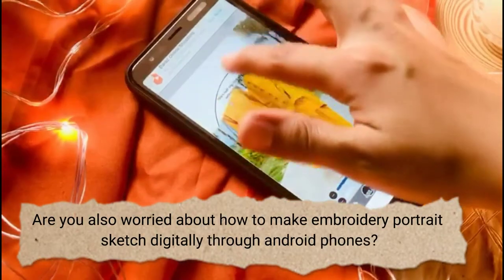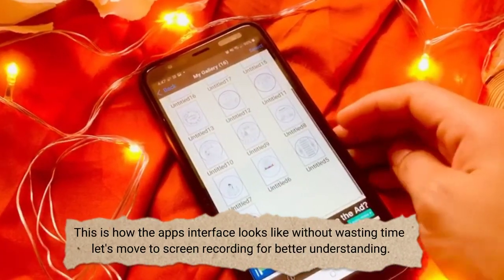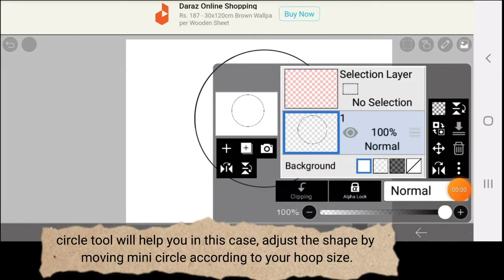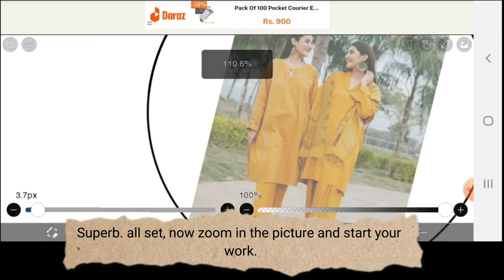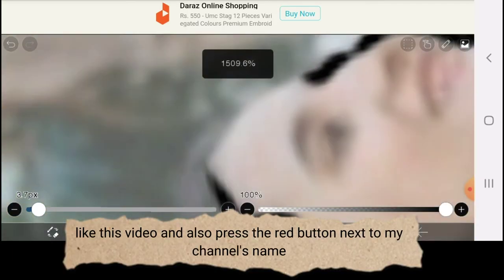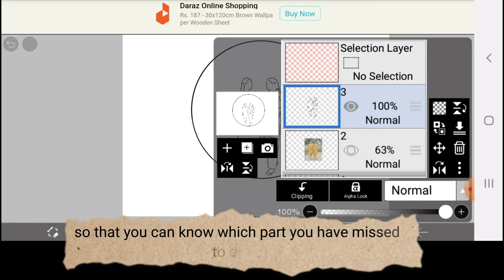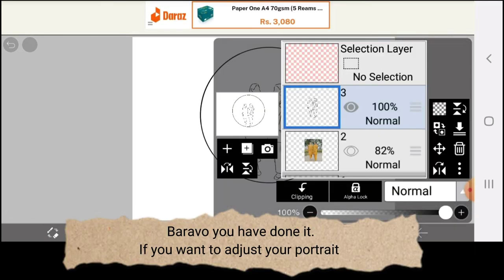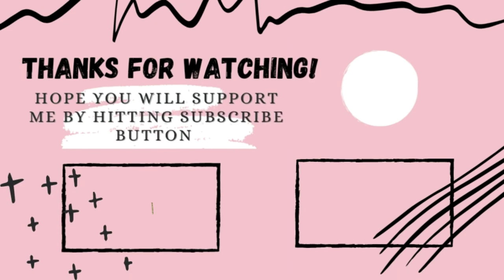How to Sketch Embroidery Patterns digitally from Android phones? | Portrait hoop pattern | hoopsnme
Asalam o alikum viewers 🌸
Welcome to Hoops 'n' Me 🌸
♡Hand made with love♡

This video is about  HOOP
Embroidery hoops memories stays forever 🌸

Wait Dude !
I have a good news for you 😲
Hoops 'n' me is taking orders for customize hoops select
Design your memories into embroidery hoops as it stays forever 🙊

💫If you love my video please give a like👍
💫Leave your valuable Advice/Opinion/Question in comment section 💌
💫 Please stay with my channel & Share my video with your Friends & Family ❤

Regards:
Hoops 'n' me